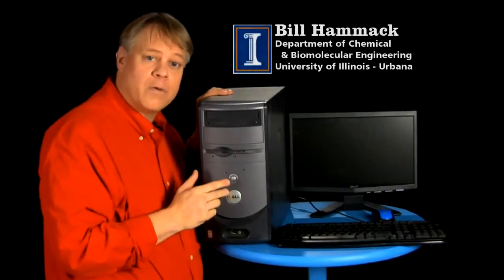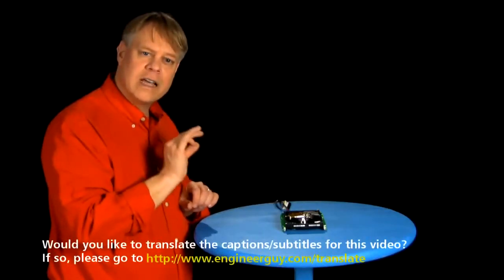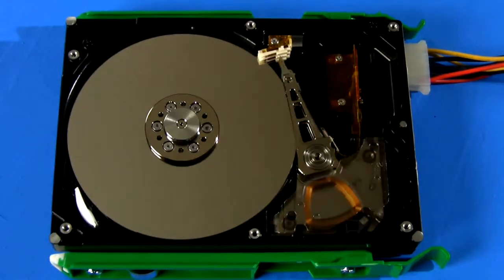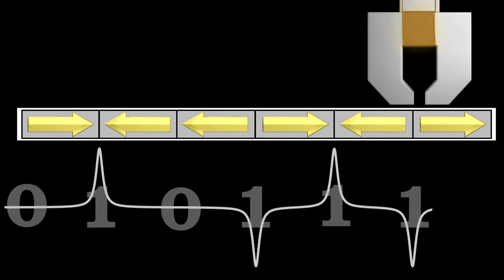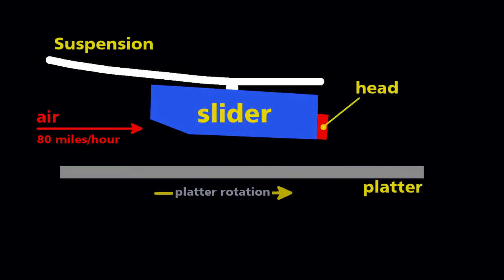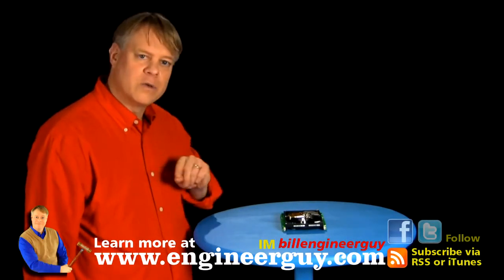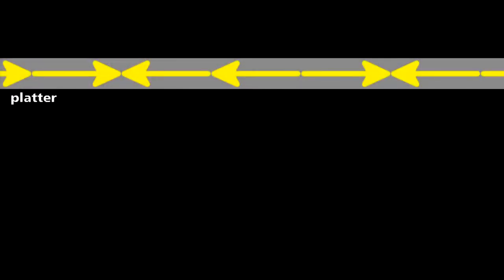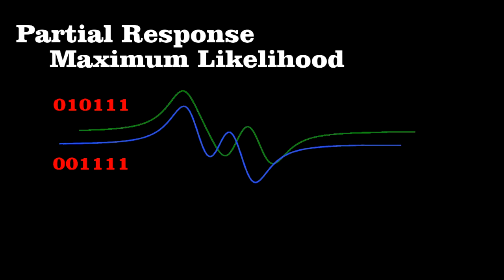وثائقي تفكيك القرص الصلب hard drive